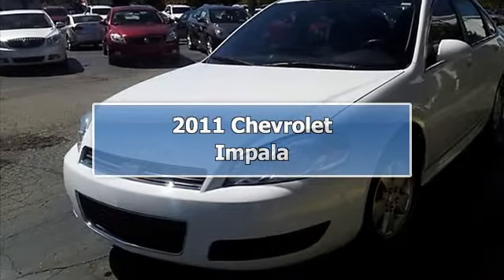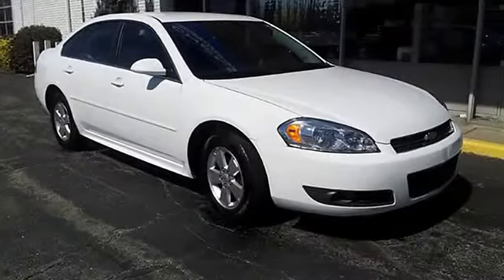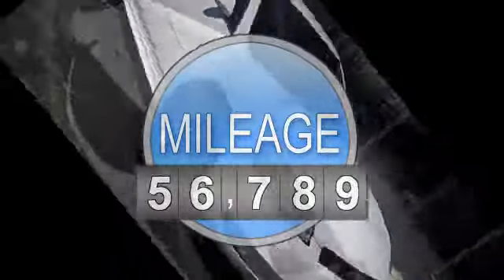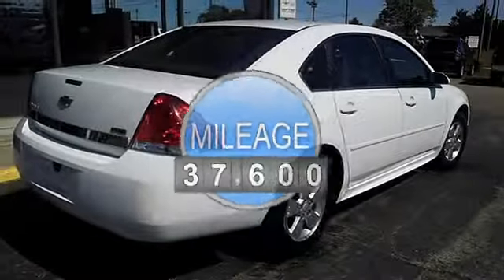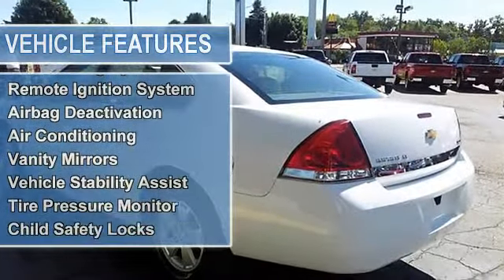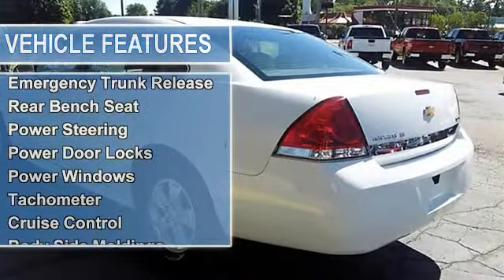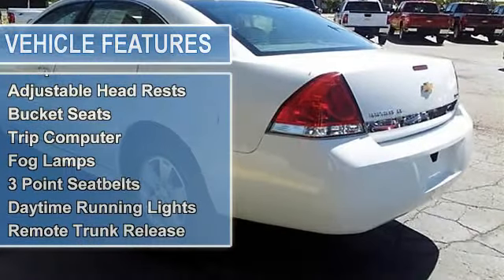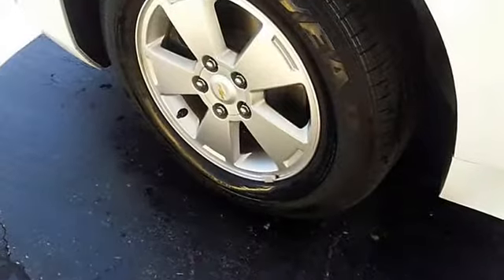2011 Chevrolet Impala - Chelsea Chevrolet Buick - Chelsea, MI 48118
Chelsea Chevrolet Buick

For Sale: 2011 Chevrolet Impala
VIN: 2G1WG5EK6B1258746
Engine: 6 Cyl.
Drivetrain: FWD
Transmission: 4 Speed Automatic
Mileage: 37,600